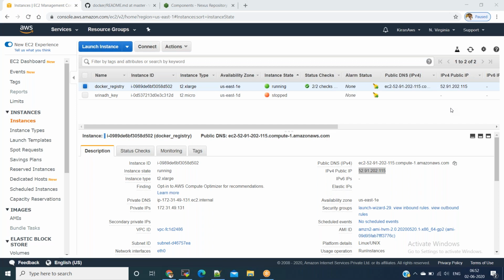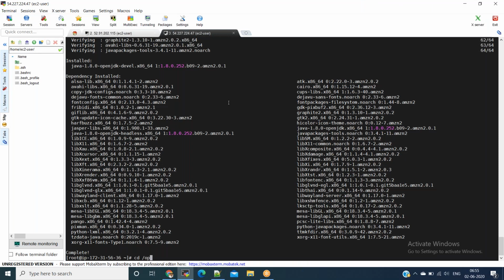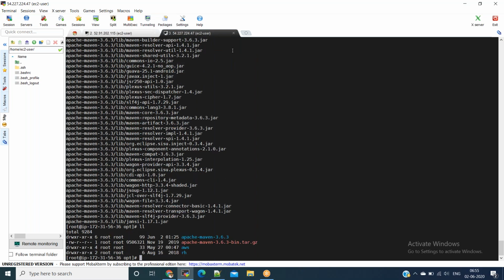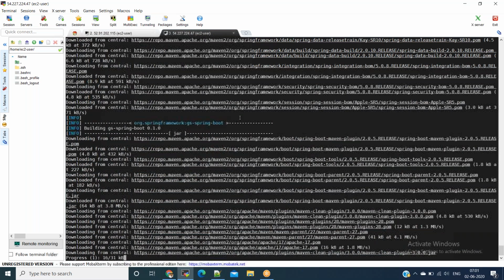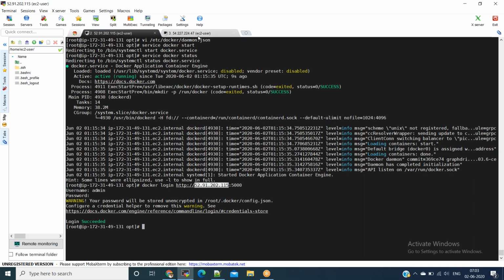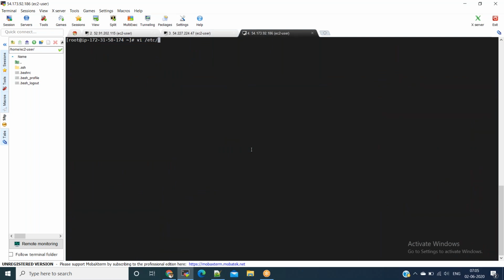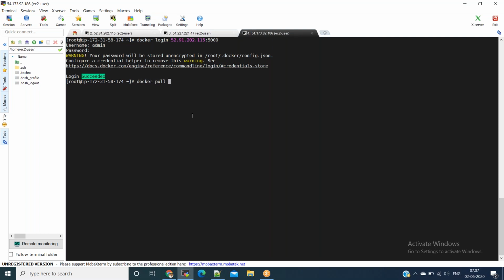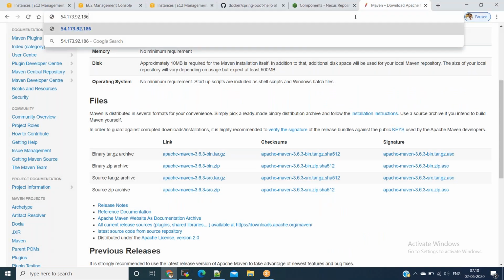Devops | Docker | Pushing and Pulling to and from Docker Private Registry| Dockerize Spring Boot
While the Docker Hub plays an important role in giving public visibility to your Docker images and for you to utilize quality Docker images put up by others, there is a clear need to setup your own private registry too for your team/organization.

While this is useful from an understanding point of view, keep in mind that you should still follow the best practices for running a secure registry.